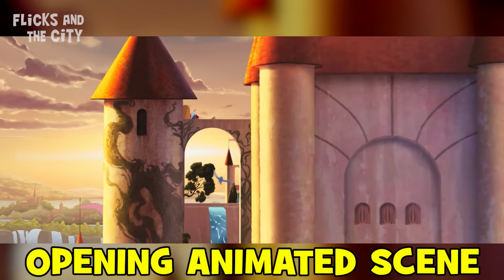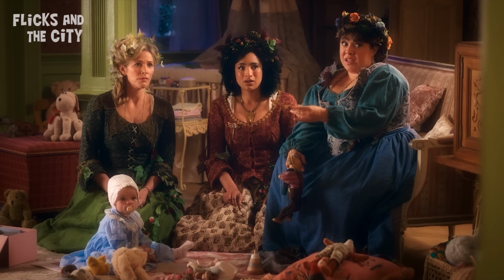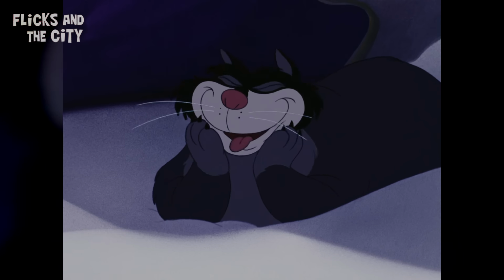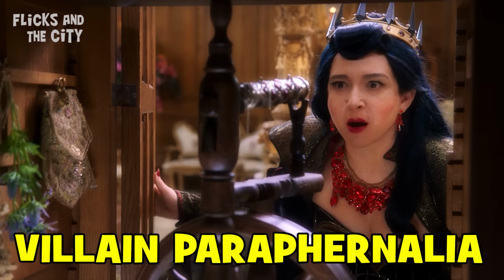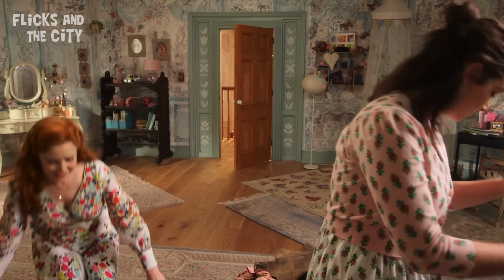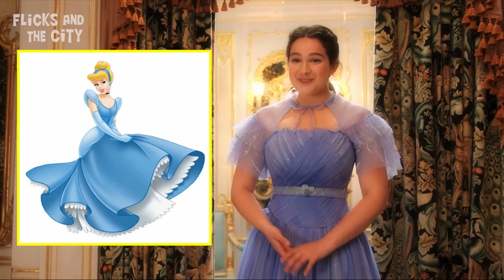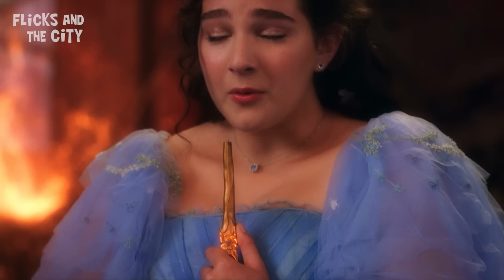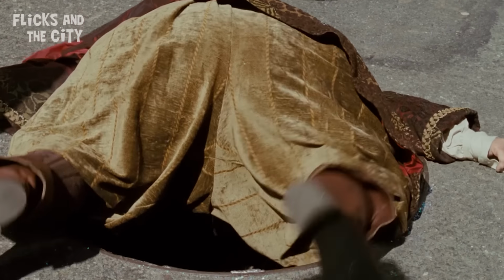TOP 101 Disney Easter Eggs In DISENCHANTED!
The top 101 easter eggs, Enchanted call backs & magical references in Disney's Disenchanted!

0:00 Intro
0:17 Opening Animated Scene
0:39 Be Our Guest
0:56 Fantasia Broom
1:16 Little Mermaid Sebastian
1:39 Aurora's Fairy Godmothers
2:02 Magic Mirror
2:18 Tangled Tower
2:57 Morgan's Cinderella Chores
3:25 Evil Disney Cats
3:57 Midnight Magic
4:10 Beauty And The Beast Mean Girls
4:48 Villain Paraphernalia
5:16 Store Sign Easter Eggs
6:07 Glitter Fix
6:28 Frozen Let It Go
7:01 Cinderella's Stepsisters
7:16 Princess Dresses
8:25 The Vines
9:03 Sleeping Potion
9:14 Wizard of Oz
9:41 The Little Mermaid Clam Shell
9:52 The Purple Ballerina
10:21 Rachel Covey Cameo
10:37 Arty Cameo

An all-new live-action musical comedy, “Disenchanted” is a sequel to Disney’s box office hit “Enchanted” featuring the original cast from the heart-warming story of the lovable maiden from the fairy tale world of Andalasia who finally found her Prince Charming in the kingdom of New York City. A Disney+ Original movie directed by Adam Shankman, produced by Barry Josephson, Barry Sonnenfeld, and Amy Adams, “Disenchanted” begins streaming November 18, 2022, only on Disney+. It has been more than 10 years since Giselle (Amy Adams) and Robert (Patrick Dempsey) wed, but Giselle has grown disillusioned with life in the city, so they move their growing family to the sleepy suburban community of Monroeville in search of a more fairy tale life. Unfortunately, it isn’t the quick fix she had hoped for. Suburbia has a whole new set of rules and a local queen bee, Malvina Monroe (Maya Rudolph), who makes Giselle feel more out of place than ever. Frustrated that her happily ever after hasn’t been so easy to find, she turns to the magic of Andalasia for help, accidentally transforming the entire town into a real-life fairy tale and placing her family’s future happiness in jeopardy. Now, Giselle is in a race against time to reverse the spell and determine what happily ever after truly means to her and her family.

“Disenchanted stars Amy Adams, Patrick Dempsey, Maya Rudolph, Yvette Nicole Brown, Jayma Mays, Gabriella Baldacchino, with Idina Menzel and James Marsden. Directed by Adam Shankman from a screenplay by Brigitte Hales and a story by J. David Stem & David N. Weiss and Richard LaGravenese, “Disenchanted” is produced by Barry Josephson, Barry Sonnenfeld, and Amy Adams, with Jo Burn, Sunil Perkash, and Adam Shankman serving as executive producers. The movie features songs with music by 8-time Oscar®-winning composer Alan Menken and lyrics by three-time Oscar-winning lyricist Stephen Schwartz, whose work on “Enchanted” garnered three Academy Award® nominations, and a score by Alan Menken.

Disney’s “Disenchanted” begins streaming November 18, 2022, only on Disney+.